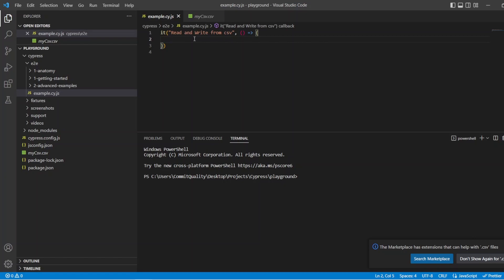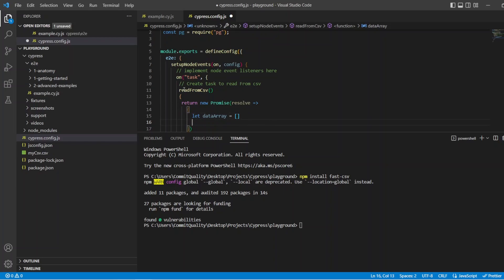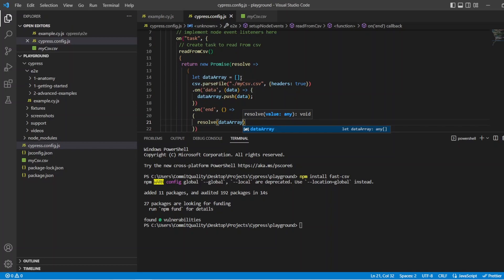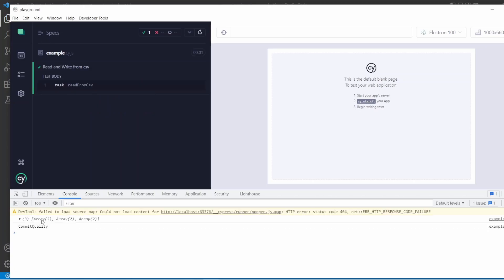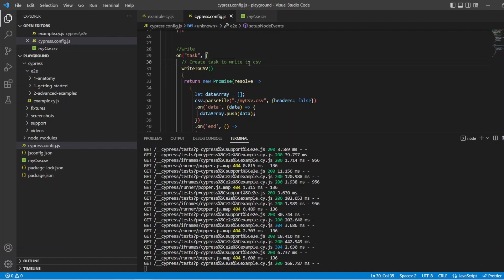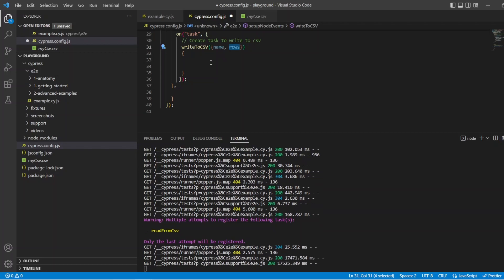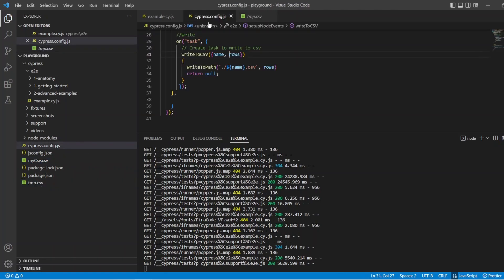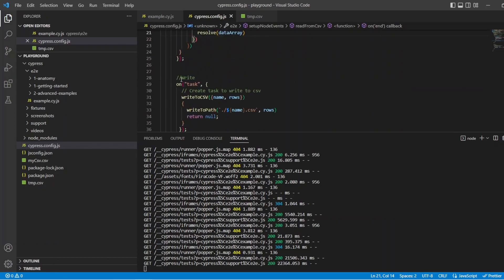How to read and write CSVs in Cypress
Using cypress learn how to read from CSV files and also write to a new CSV.